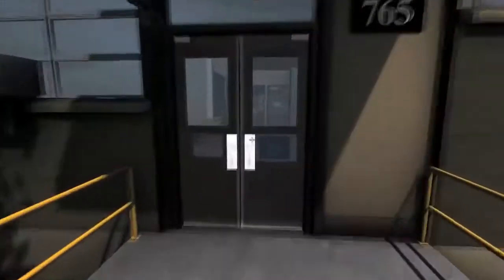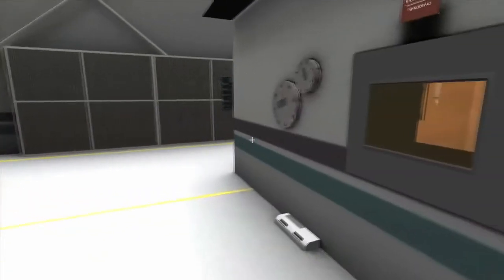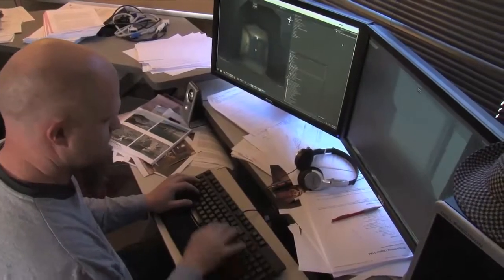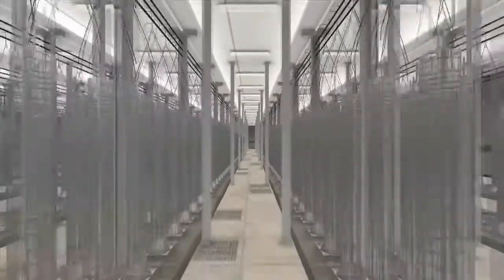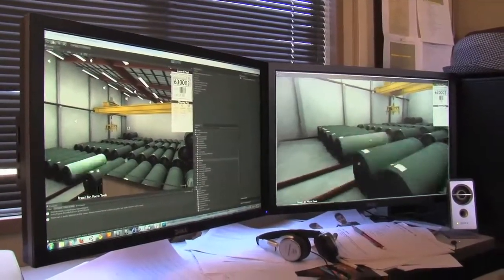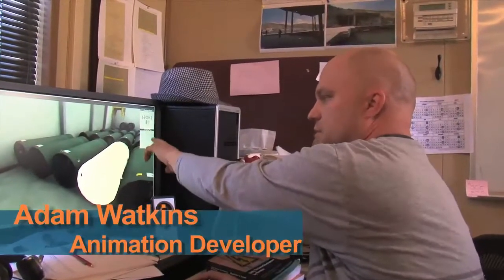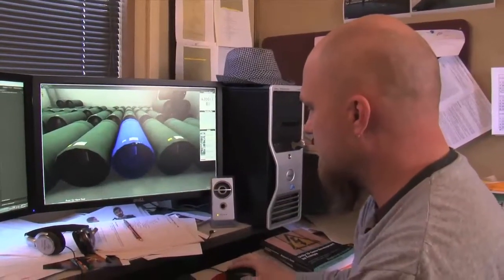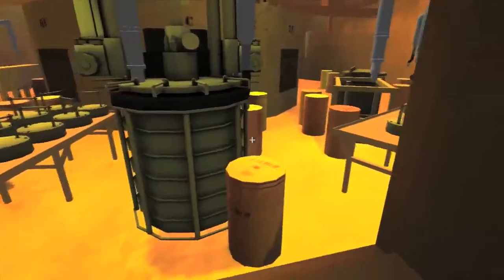Game Imaging Meets Nuclear Reality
At Los Alamos National Laboratory, a team of artists and animators, nuclear engineers and computer scientists is teaming to provide 3-D models of nuclear facilities to train IAEA safeguards inspectors and others who need fast familiarity with specific nuclear sites.